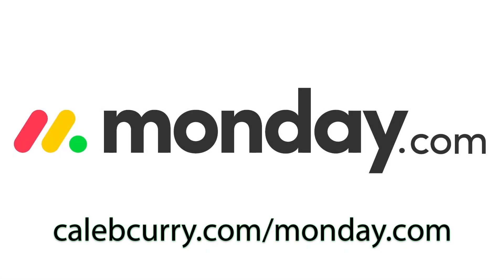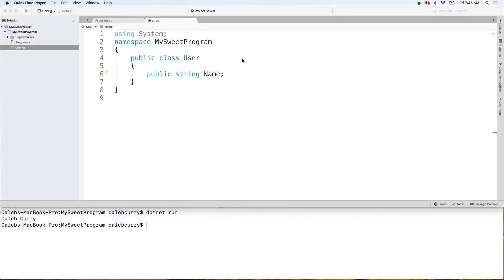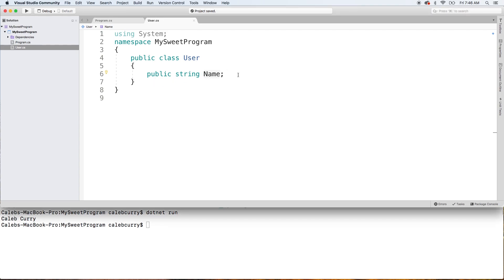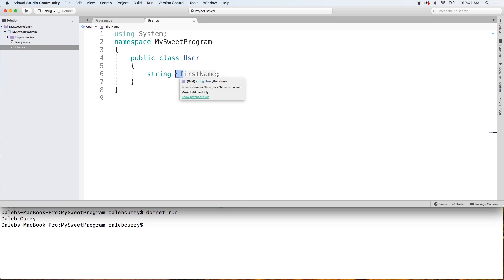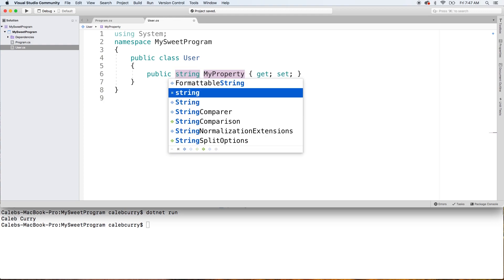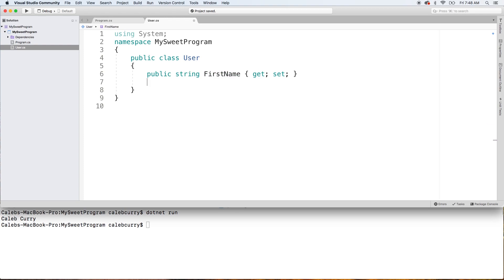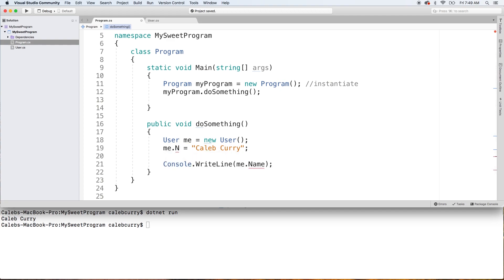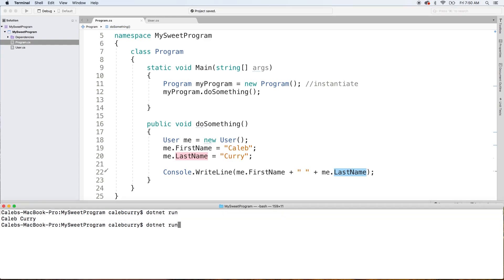C# Programming Tutorial 62 - Creating Properties